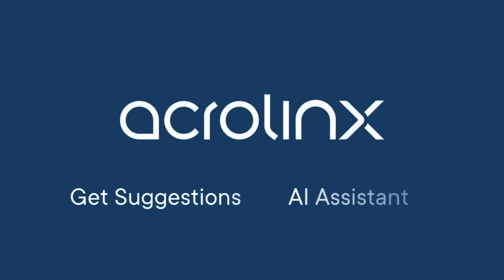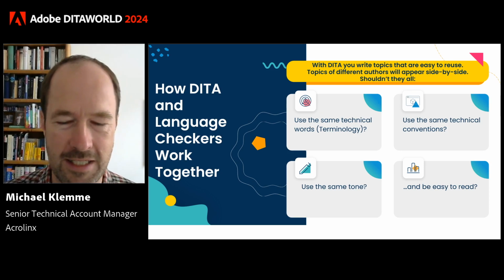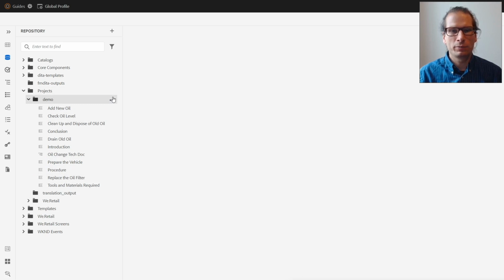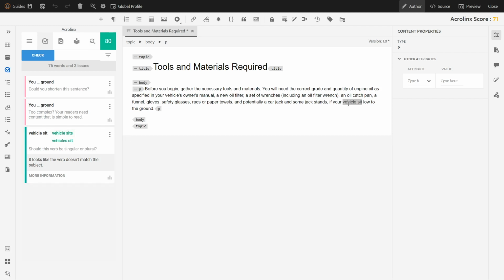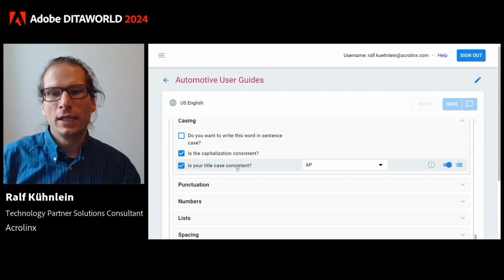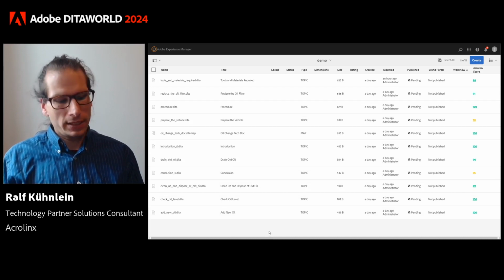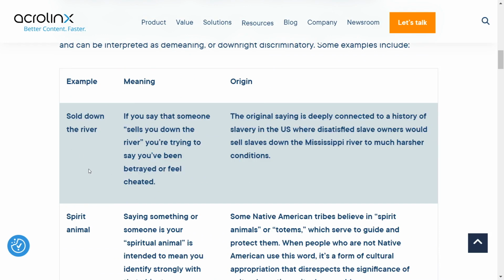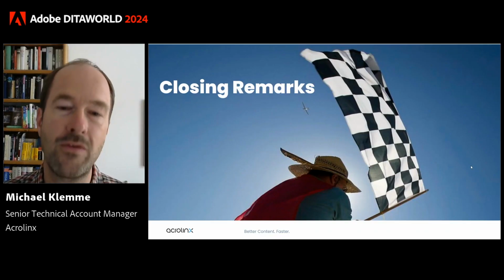[ADW24-D1-S06] AI-Powered Tech Doc – Content Quality with Acrolinx (Michael Klemme, Ralf Kühnlein)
AI-Powered Documentation – A Symphony of Efficiency and Intelligence
Enhancing AI in DITA for Unmatched Content Quality with Acrolinx

Speakers:
- Michael Klemme, Senior Technical Account Manager at Acrolinx
- Ralf Kühnlein, Technology Partner Solutions Consultant at Acrolinx

About this Session:
In an era where Generative AI reshapes the landscape of technical documentation, the quest for efficiency and quality becomes paramount. Michael Klemme, Senior Technical Account Manager, and Ralf Kühnlein, Technology Partner Solutions Consultant at Acrolinx, invite you to delve into the fusion of linguistic intelligence and proven documentation workflows.

This session will illuminate the path to harnessing the power of AI within Adobe Experience Manager, ensuring that the surge of innovation enhances rather than compromises the integrity of your content. Discover the art of blending Generative AI with the structured discipline of DITA, creating a harmonious workflow that amplifies productivity while safeguarding correctness and consistency. The speakers will guide you through integrating text quality systems with AI suggestions, enabling editors to craft content that adheres to the highest standards of precision and clarity.

This session with Michael Klemme and Ralf Kühnlein from Acrolinx is an essential combination of best practices and innovation. If you are a content manager, documentation architect, or technical writer and want to improve your craft in the digital age, you can’t miss this talk. It is your gateway to transformative insights and actionable strategies to successfully drive the future of technical documentation by harnessing the potential of AI and DITA.

Key Takeaways:
- Efficiency Through AI: Learn strategies to significantly reduce time in the editorial process by integrating generative AI, implementing quality gates, and automating routine tasks.
- Structured Content Success: Unlock the potential of DITA for managing structured content, fostering an environment of consistency, reuse, and collaborative excellence.
- Streamlining with AEM Guides: Explore how AEM Guides can serve as your compass for navigating the complexities of documentation workflows and ensuring compliance with enterprise standards.
- Elevating Content Quality: Gain insights into techniques designed to minimize human errors, enhancing the overall quality of your technical documentation.